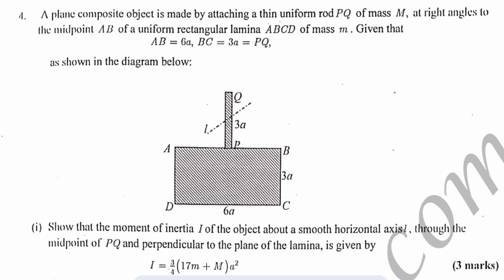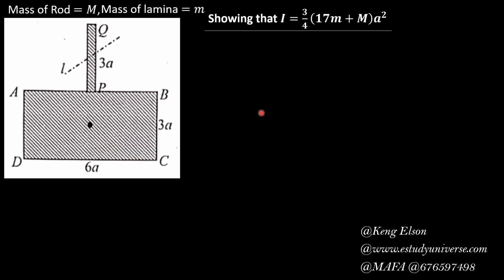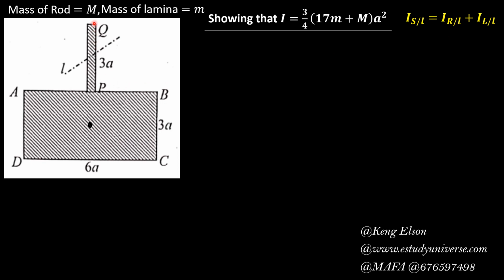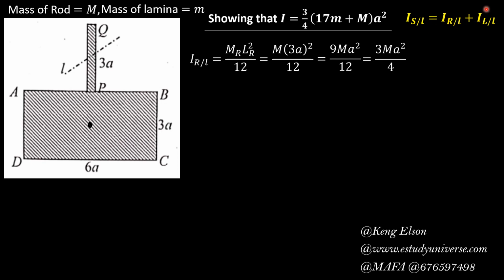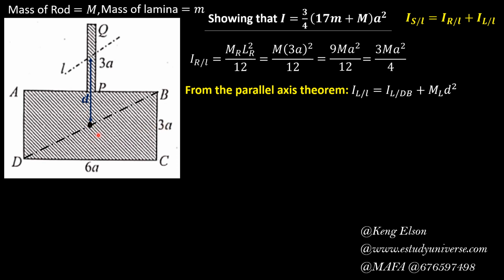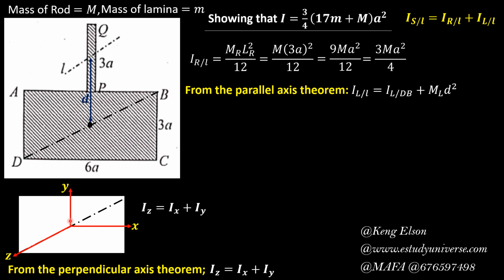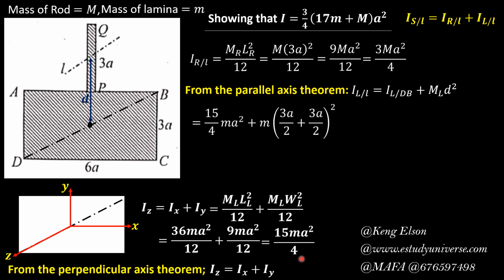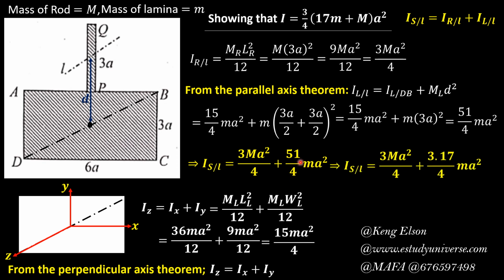JUNE 2020 FURTHER MATHS PAPER 3 Q4(MOMENT OF INERTIA)